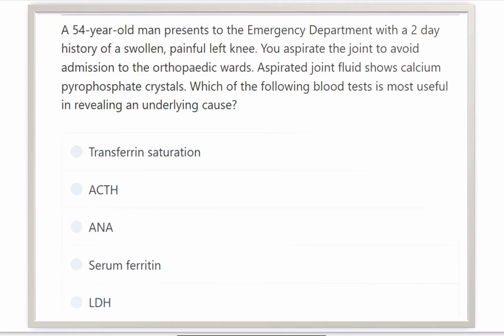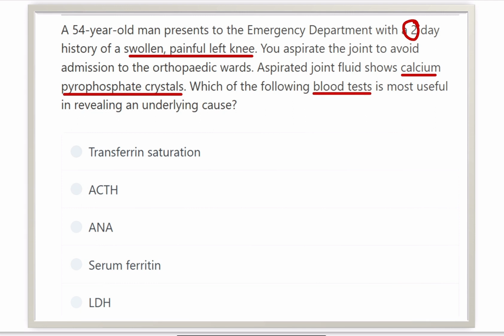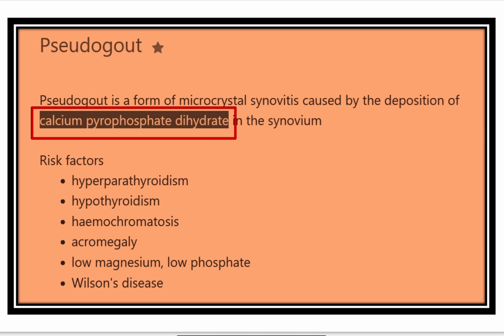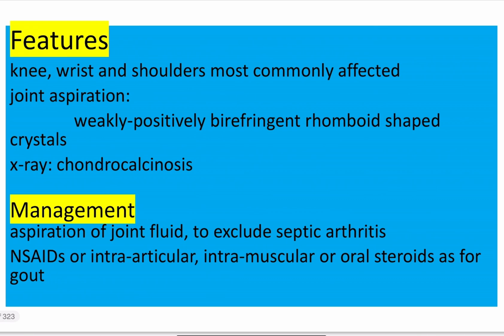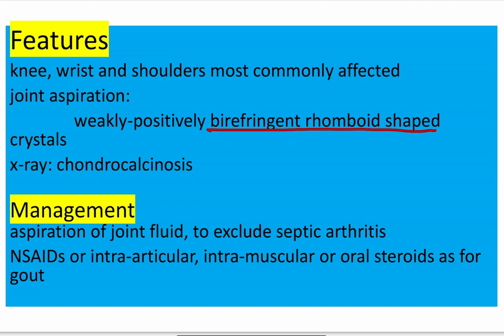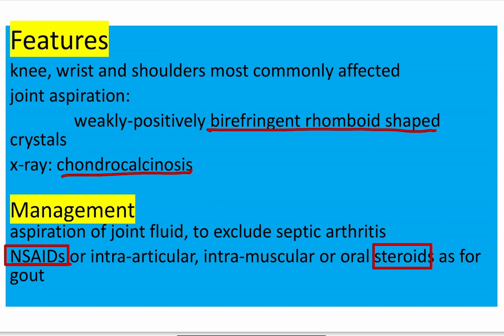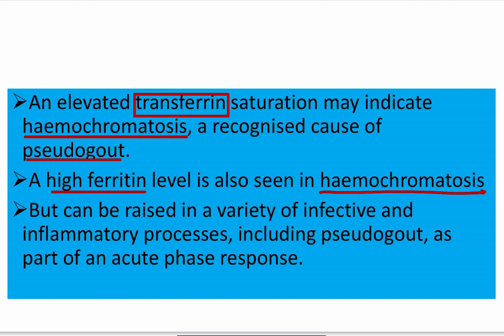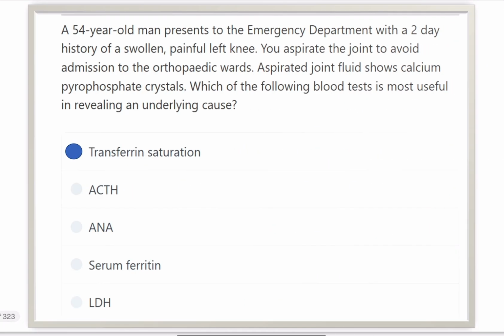Orthopaedics MRCS question solve (CRACK MRCS)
it includes
1. eMRCS videos
2. Fawzia sheet solved
3. Recalls and mores